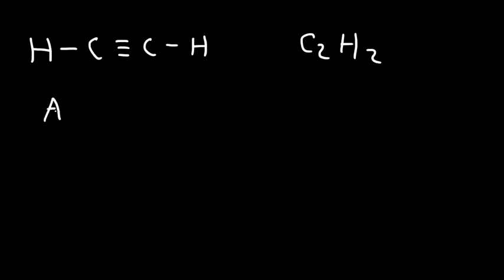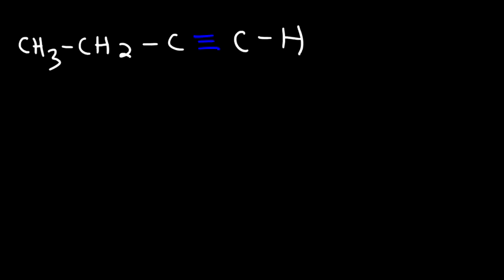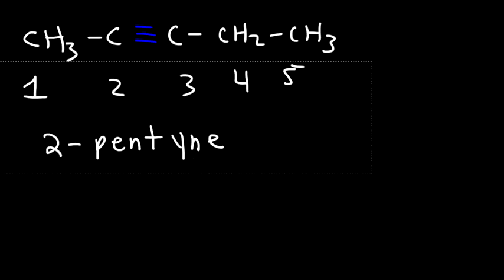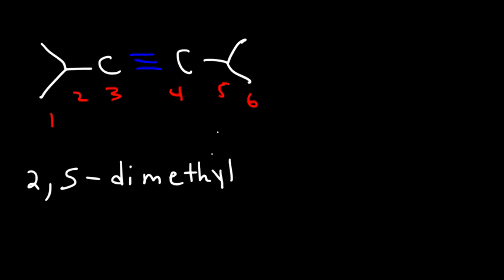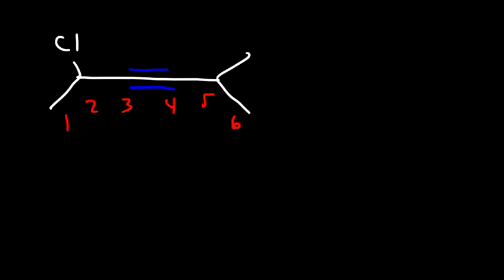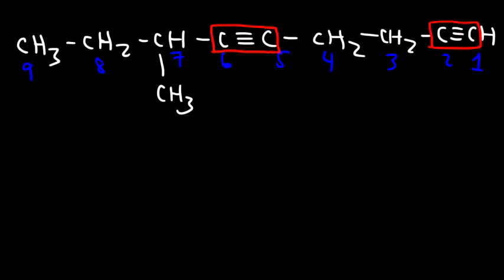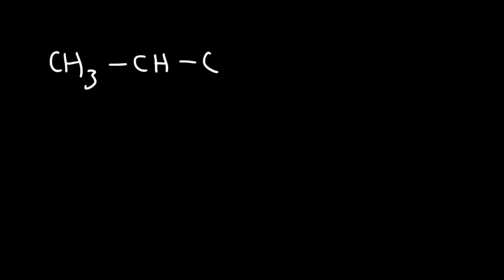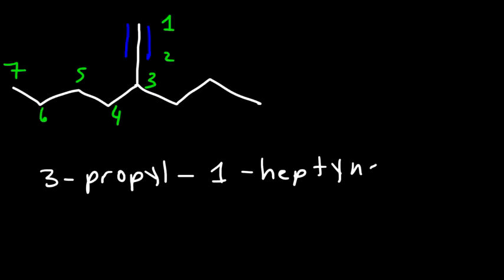Organic Chemistry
Naming of alkynes